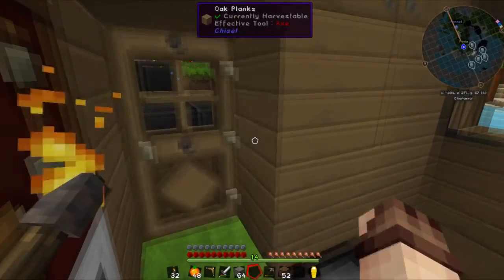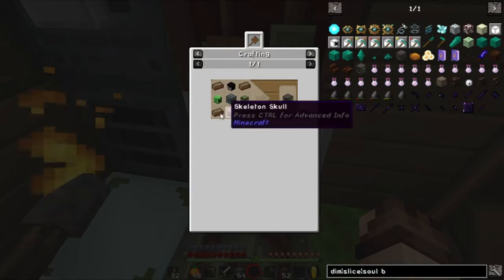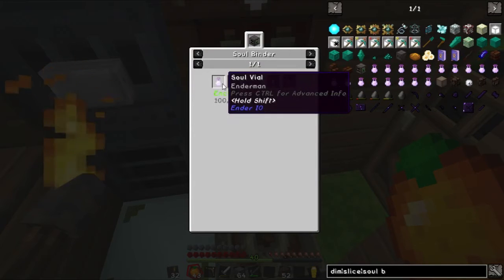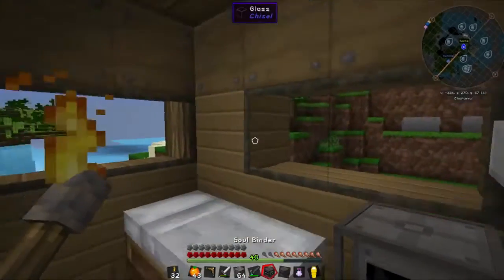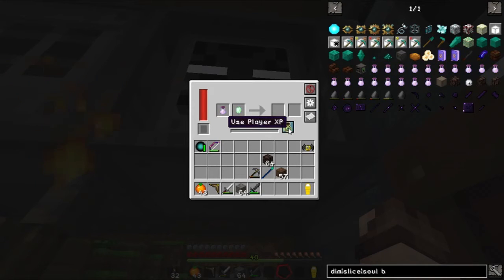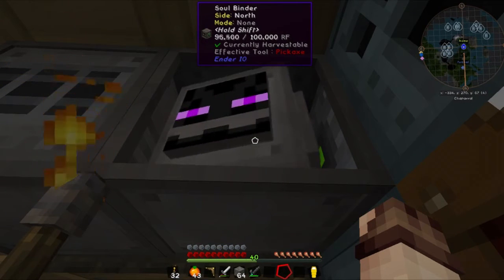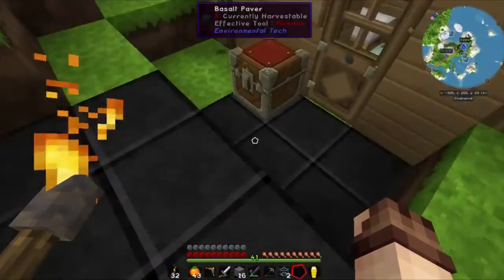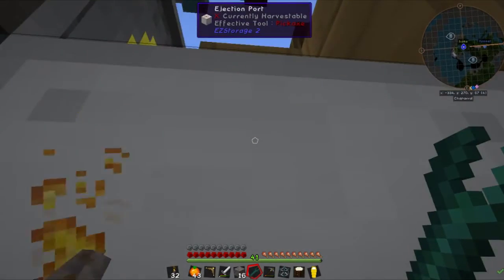FTOG Avant III #13 - Not a Tesseract [Modded Minecraft 1.10]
I started moving machines and things into the new base, then realized we need to move the ezStorage as well as need power.

Creative Commons Music is:
- Blue Circles by unreal_dm feat Dark Helical Circle

FTOG's Avant 3 is modded minecraft 1.10 pack and is available on the Curse Launcher
FTOG is a youtuber private (whitelist only) community, talk with the community